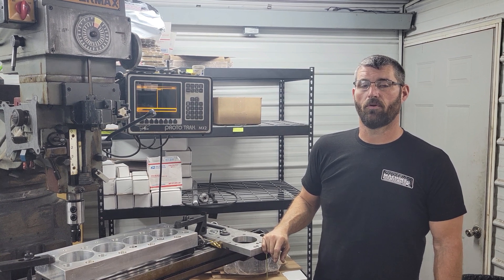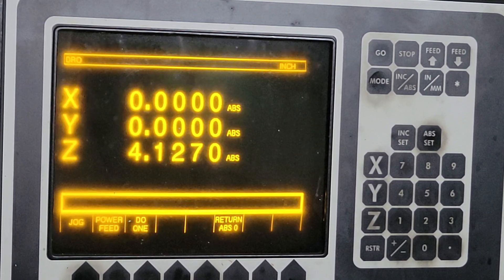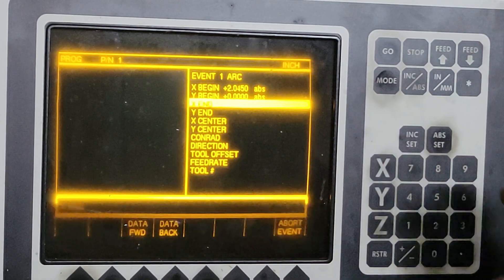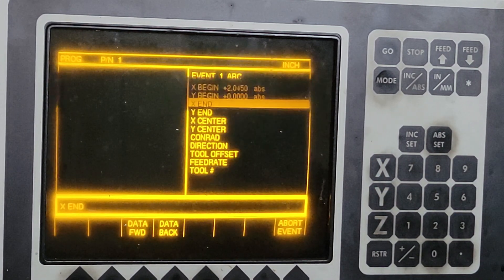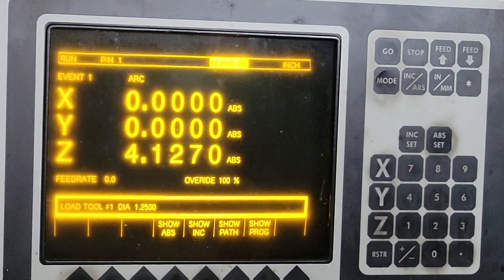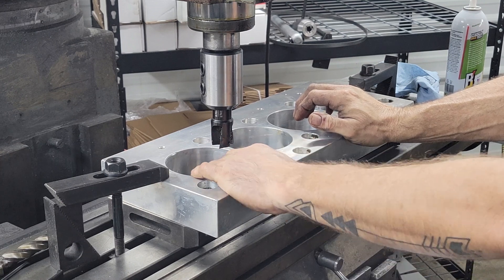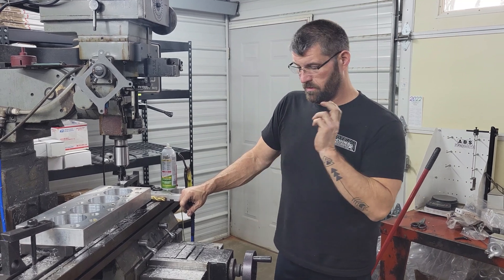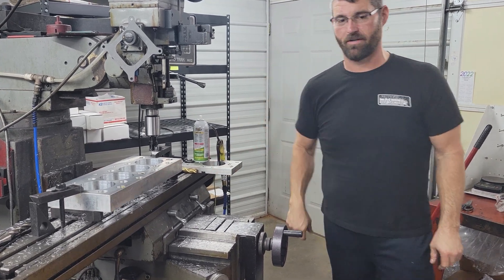Torque Plate Mods In the ProtoTrak Cnc Mill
We open up the Bores in a Ls Torque plate